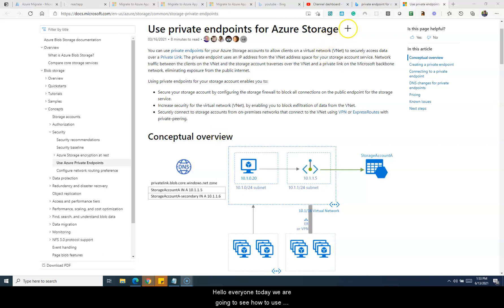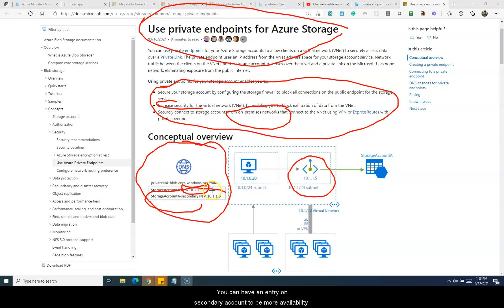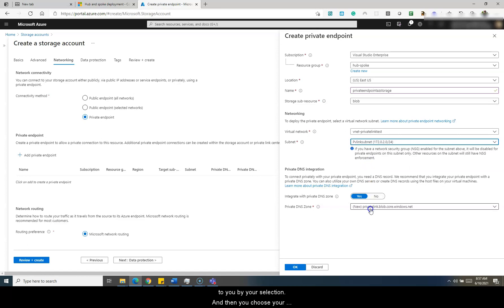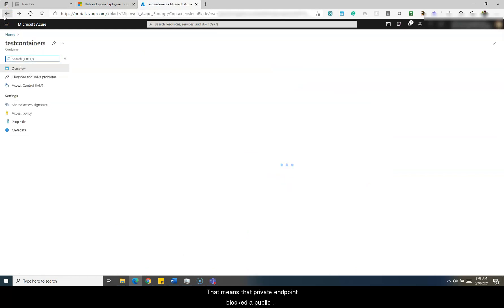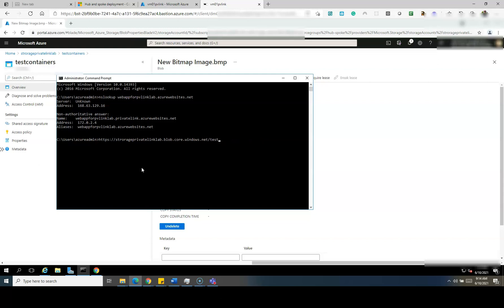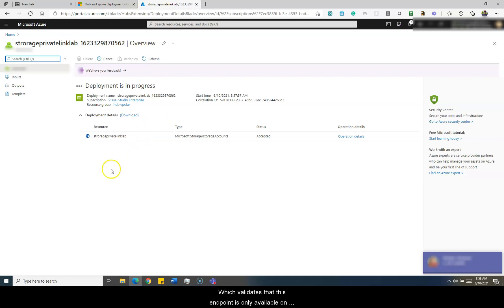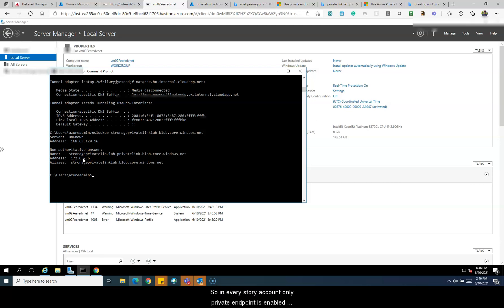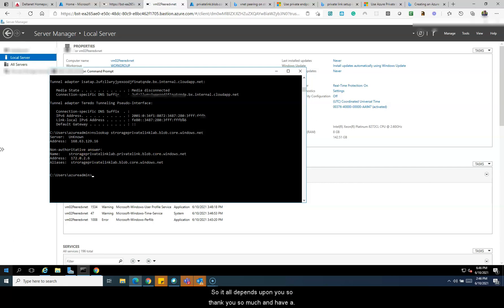Step by Step demo -Connect privately to azure storage account using Azure Private Endpoint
Azure Private Endpoint is the fundamental building block for Private Link in Azure. It enables Azure resources, like virtual machines (VMs), to communicate privately with Private Link resources.

So In order to achieve Private Endpoint connectivity, we need to create 3 Azure services

1. Azure Virtual Network

2. Azure Virtual Machine

3. Azure Storage account